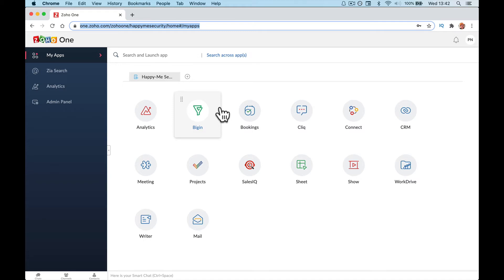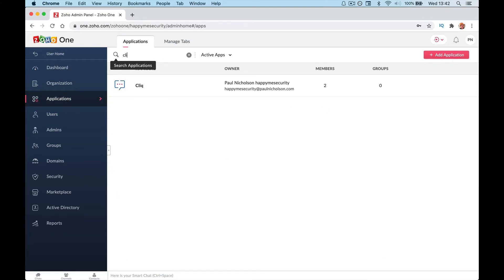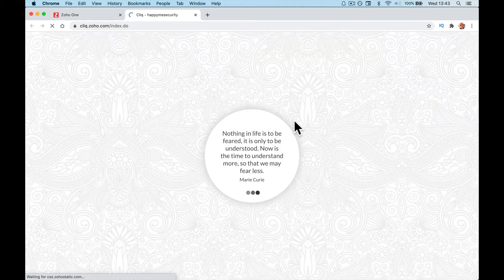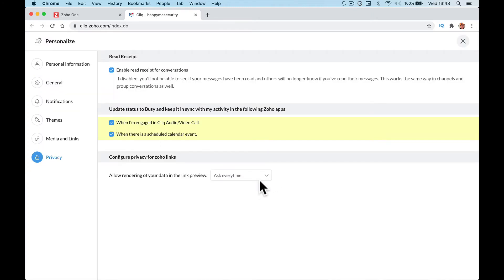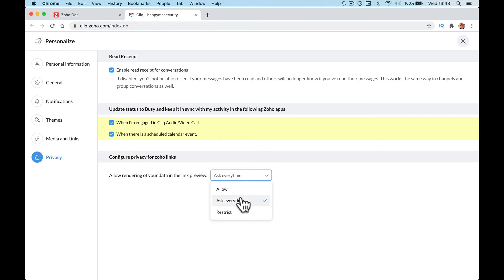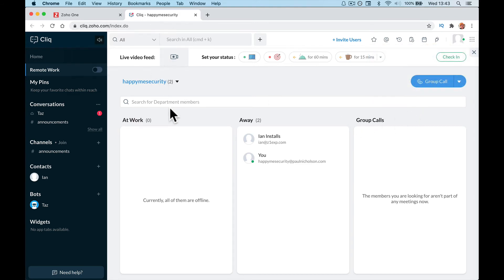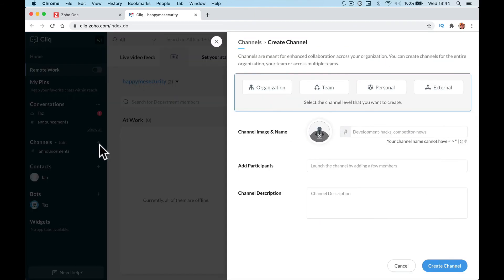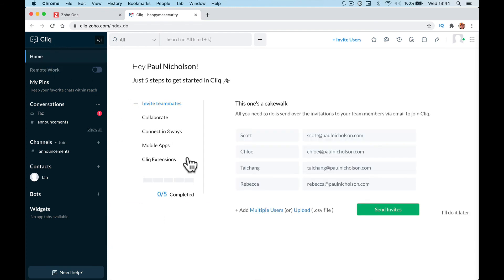Zoho Cliq Quick Setup For Zoho ONE